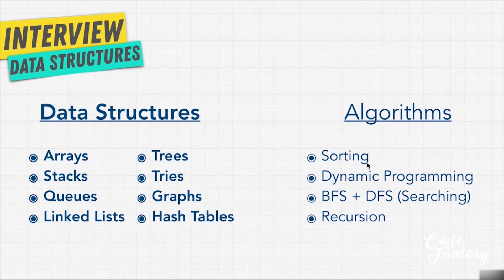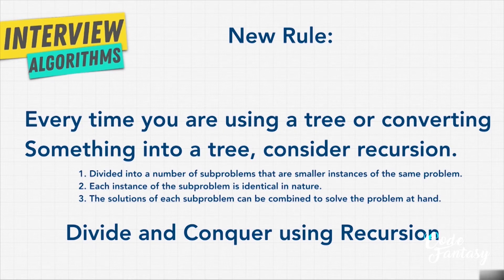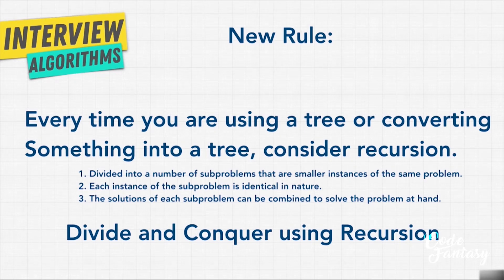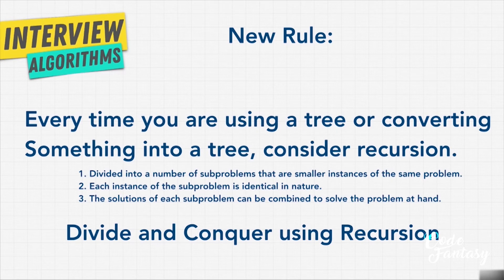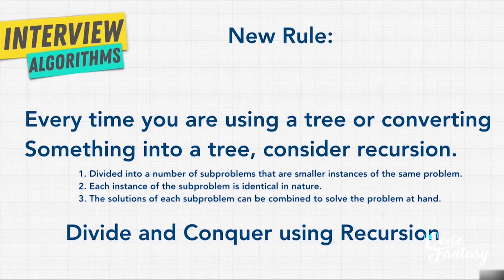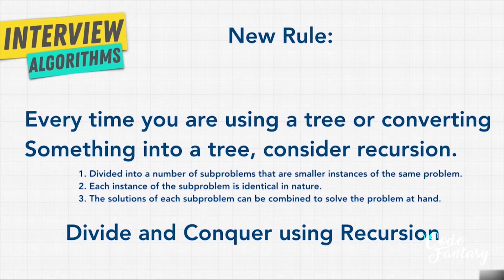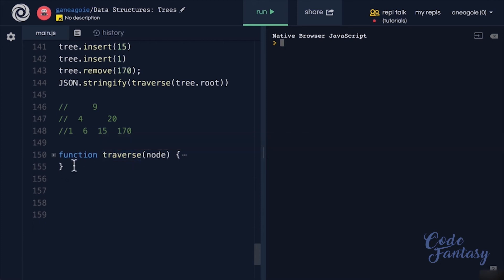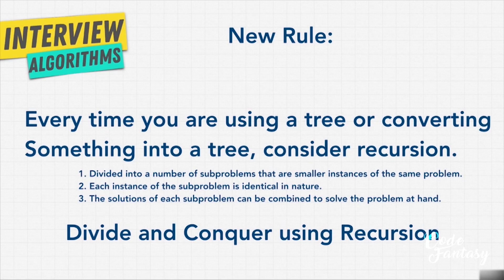When To Use Recursion | Recursion Algorithms series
🔍 Welcome to our "Recursion Algorithms" series! In this episode, we delve into the intricate topic of "When To Use Recursion." 🔄

📌 In this video, we'll explore the essential concepts behind recursion in algorithms, understanding when and how to leverage this powerful technique effectively. We elucidate the key scenarios where recursion shines, providing practical examples and insightful explanations to deepen your understanding.

🎯 Target Audience: This video is perfect for aspiring programmers, computer science enthusiasts, and anyone looking to enhance their algorithmic problem-solving skills. By the end of this session, you'll have a solid grasp of the nuances of recursion and be equipped to apply it confidently in your programming projects.

💡 What To Expect: Join us for an engaging journey through the world of recursion algorithms. Learn the art of breaking down complex problems into simpler, recursive solutions. Gain valuable insights on when recursion is the optimal choice, and enrich your coding repertoire with this fundamental skill.

👍🗨️ Engage with the Video: If you find this video insightful, don't forget to hit the like button, share your thoughts in the comments section, and share this valuable knowledge with your fellow tech enthusiasts.

Stay ahead in your coding journey with our expert insights!

🚀 Let's unlock the mysteries of recursion together! Hit play and embark on a transformative learning experience in the realm of algorithms.